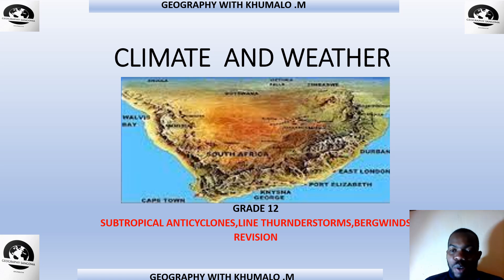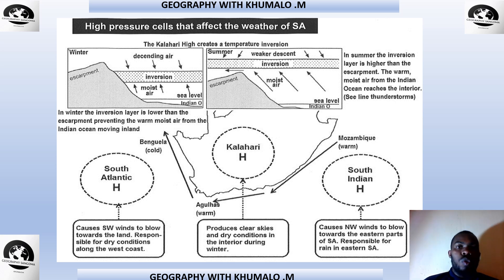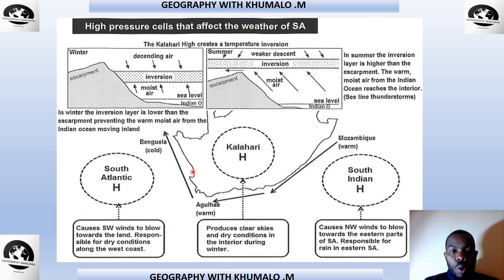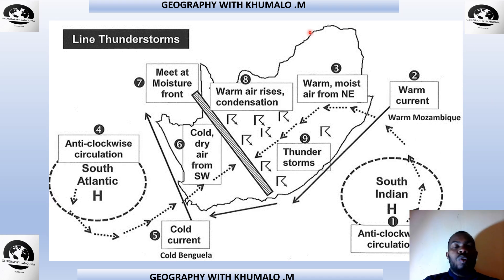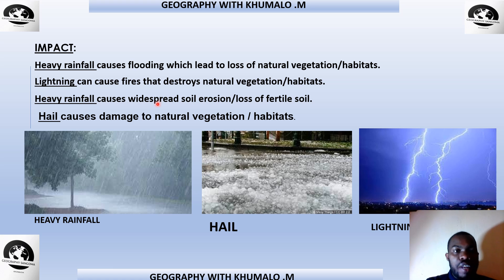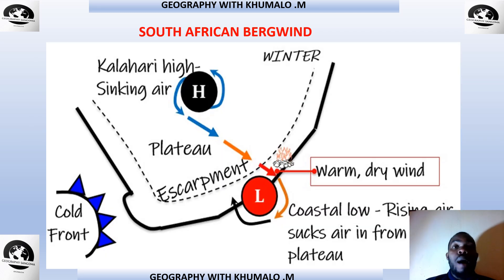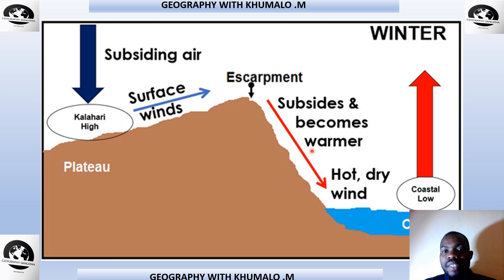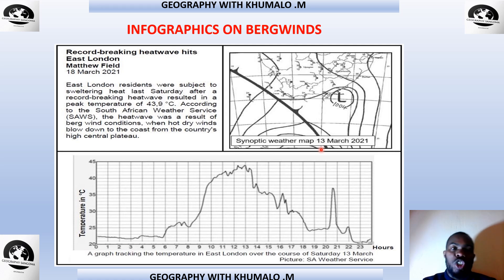Subtropical high pressure systems,line thunderstorms and Bergwinds Grade 12 revision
caps aligned lessons.